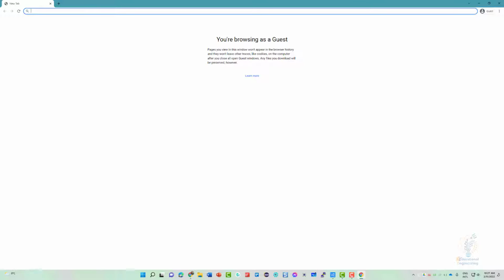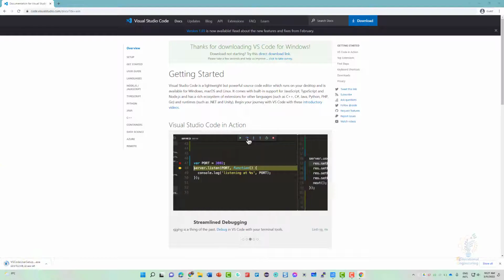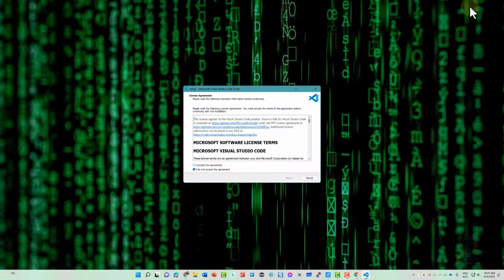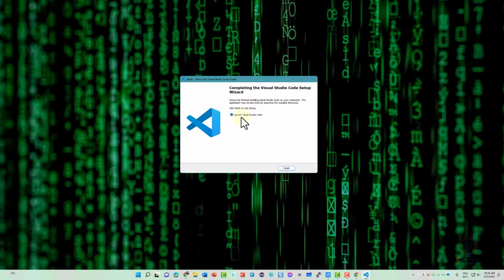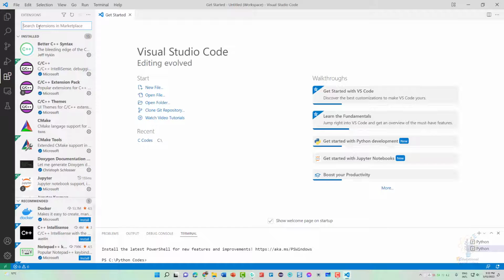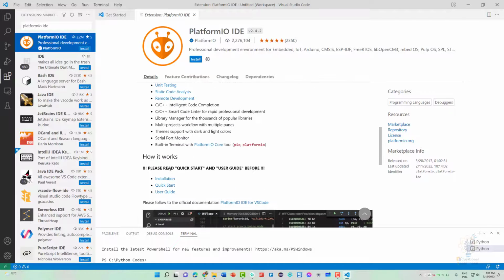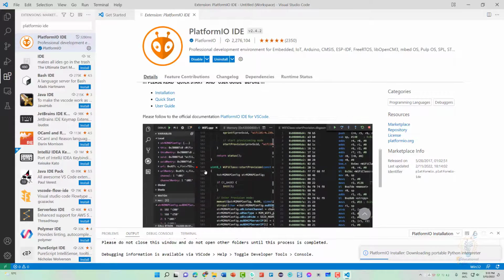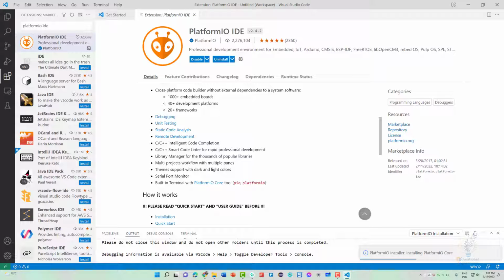PlatformIO Cross platform Embedded Development Environment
PlatformIO is a cross-platform embedded development environment. It supports popular microcontroller platforms like Arduino, ESP8266, and Raspberry Pi. PlatformIO has a rich ecosystem of libraries and projects and makes it easy to develop code on your computer and deploy it to your device. Watch this video to learn more about PlatformIO, and how you can use it for your next project!

PlatformIO is an open-source, cross-platform development environment for embedded systems. It provides a comprehensive set of tools and features for professional embedded developers.

Looking for a single development environment that can be used on all major platforms? Look no further than PlatformIO! With its cross-platform support, you can write code for embedded devices using your favorite editor, on whatever platform you prefer. And with its rich library of supported boards and modules, you'll be able to find the perfect hardware solution for your project. So check out PlatformIO today, and see how easy embedded development can be!